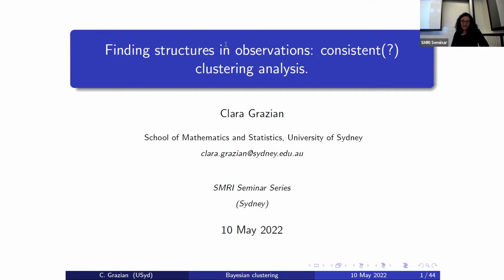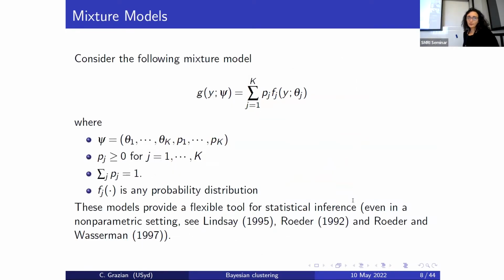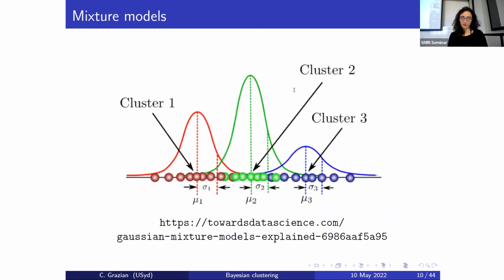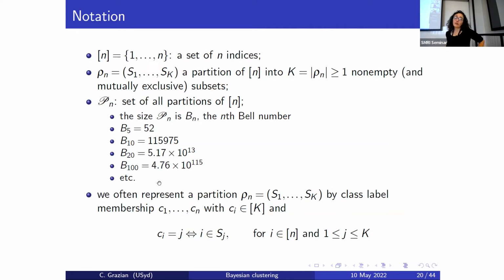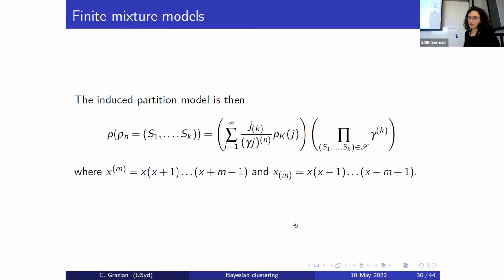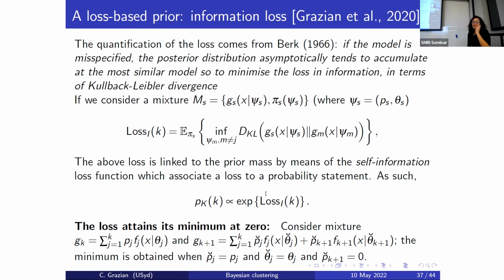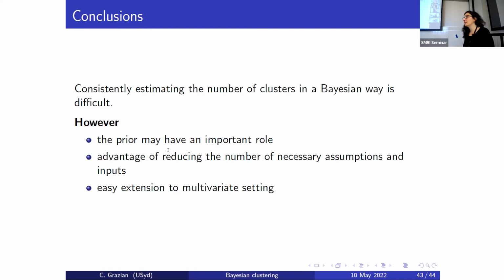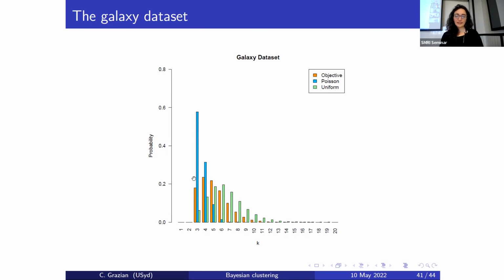Clara Grazian: Finding structures in observations: consistent(?) clustering analysis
Abstract: Clustering is an important task in almost every area of knowledge: medicine and epidemiology, genomics, environmental science, economics, visual sciences, among others.

Methodologies to perform inference on the number of clusters have often been proved to be inconsistent and introducing a dependence structure among the clusters implies additional difficulties in the estimation process. In a Bayesian setting, clustering in the situation where the number of clusters is unknown is often performed by using Dirichlet process priors or finite mixture models. However, the posterior distributions on the number of groups have been recently proved to be inconsistent.

This seminar aims at reviewing the Bayesian approaches available to perform via mixture models and give some new insights.